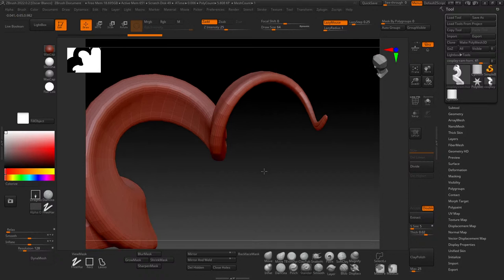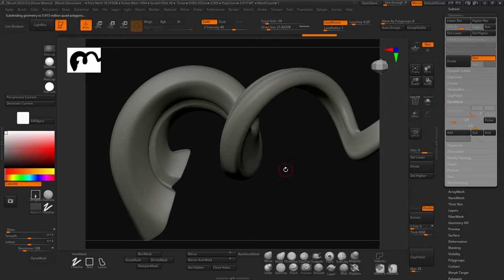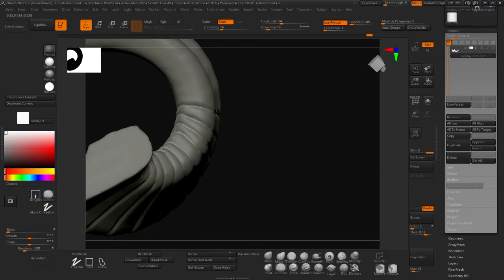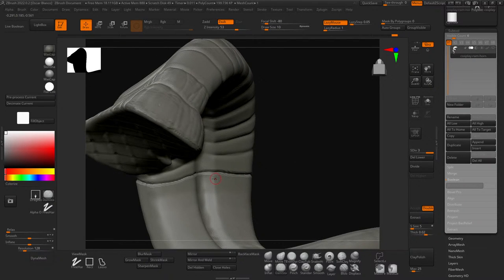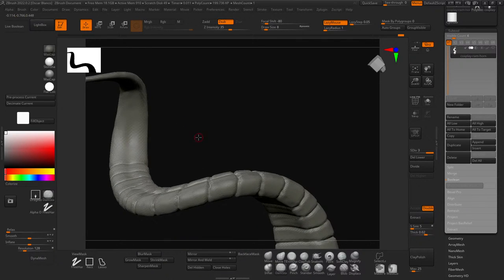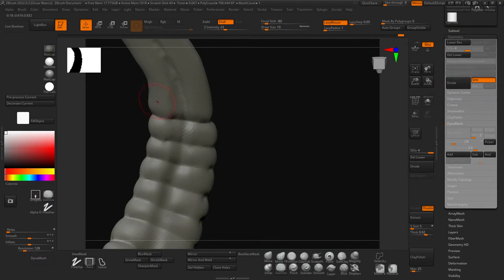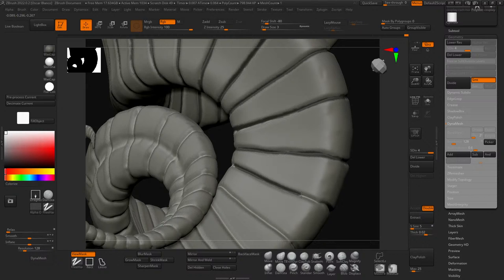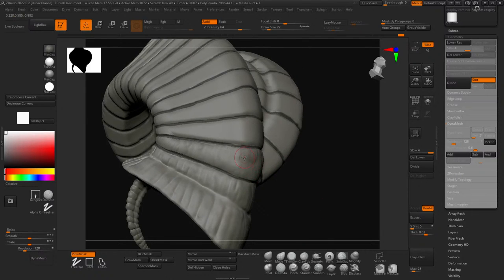Modelling a Cosplay Ram Horn in Zbrush (originally made in 3ds Max)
Originally modeled in 3DS MAX, using a modified lathe object that I applied to a helix spline. Which I then tweaked (especially on its ends) and then exported as an OBJ for zbrush.